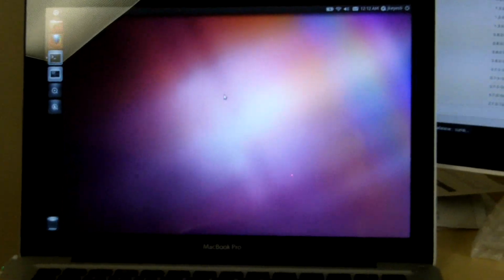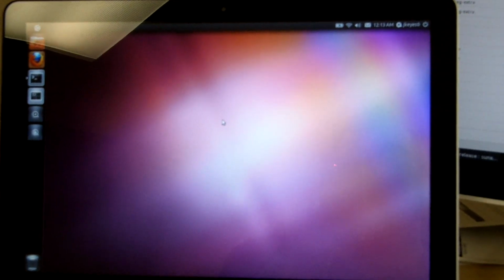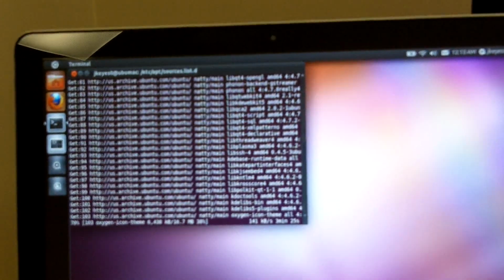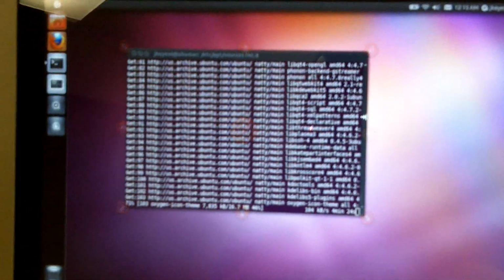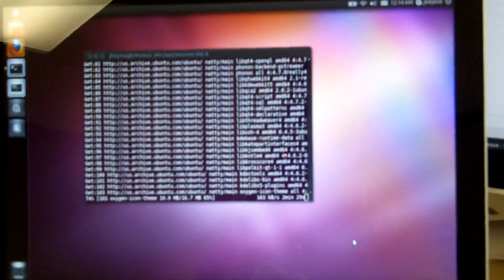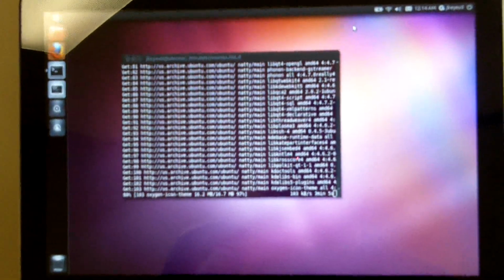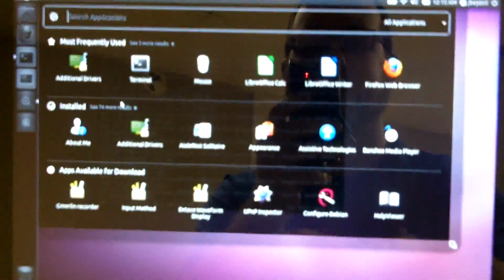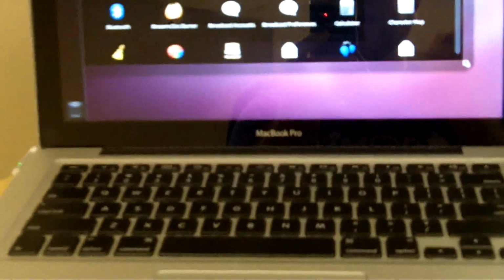Ubuntu 11.04 Installed on MacBook Pro 13-inch (early 2011)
Thanks so much to Luke for his help in getting Ubuntu working on the MacBook Pro!